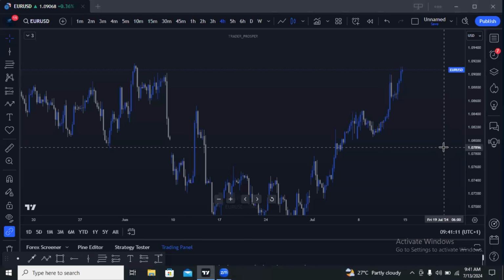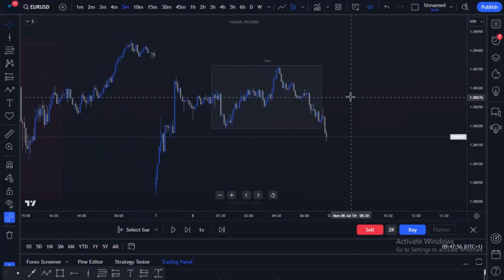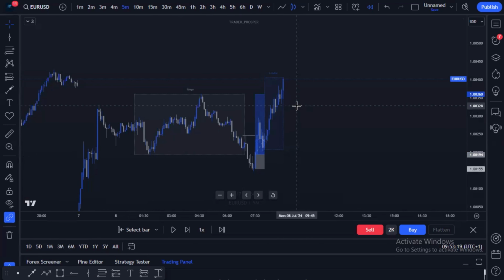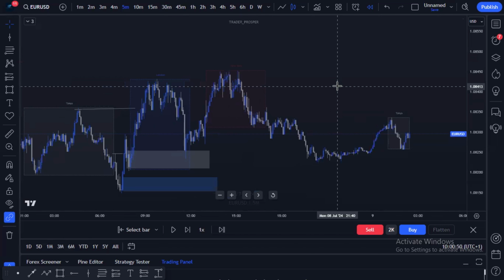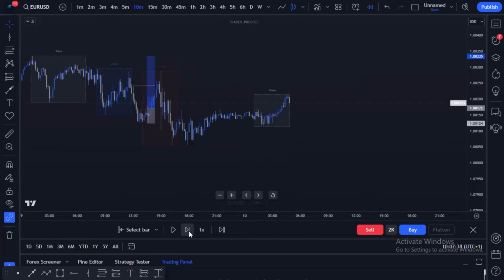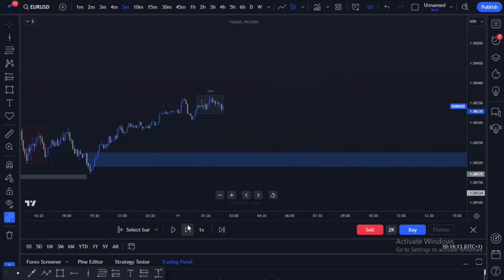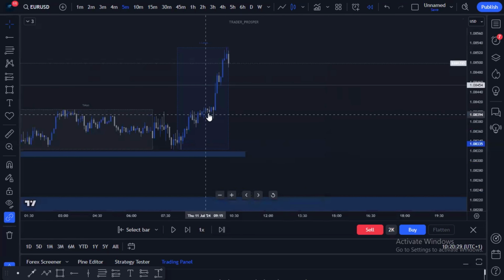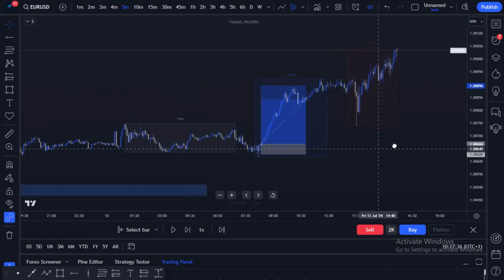INTRA DAY LIQUIDITY THEORY - STEP BY STEP GUIDE 2024/ Advanced smc/ict concept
in this video contains the steps to trading intraday liquidity like a pro, also talked on a perfect candle for entry on 5mins timeframe.

Examples of trade I took from 8th Monday to 12th Friday 2024.

hope you watch to the end so you don't miss out on any step and confirmations.